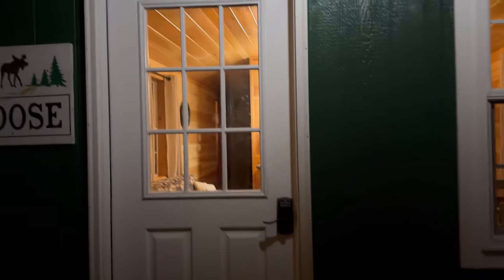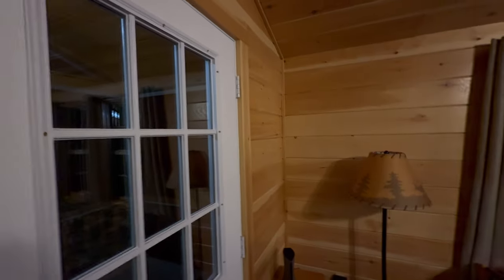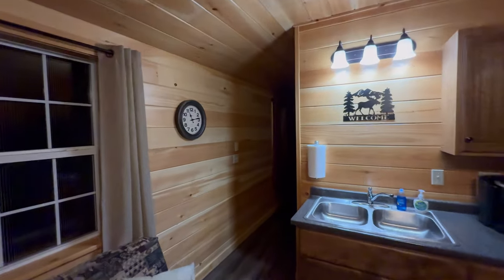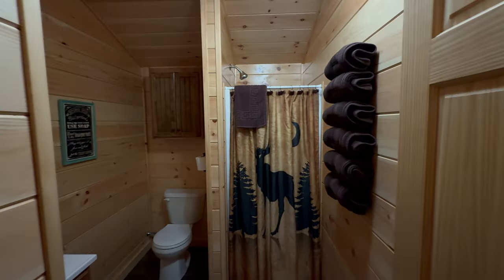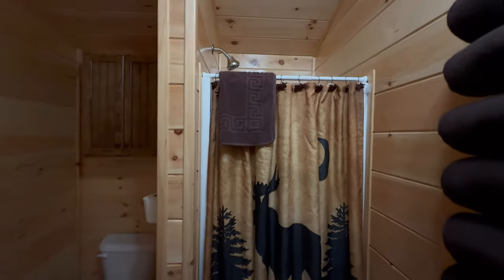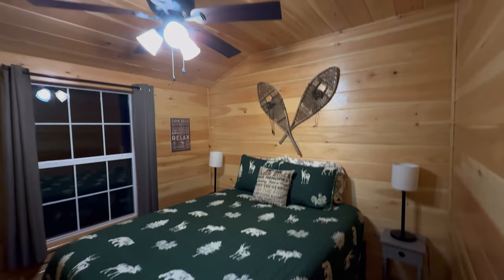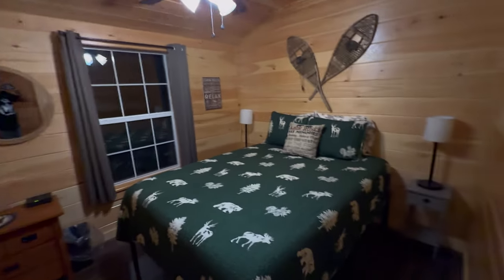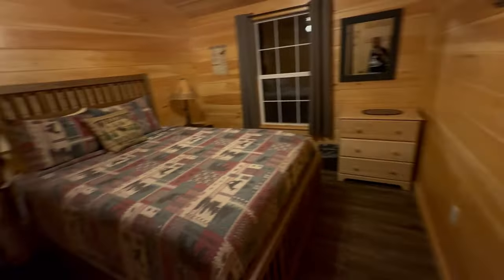Maine's Moose Cabin Getaway: The Ultimate Escape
Experience the perfect nature retreat at the Moose Cabin, nestled deep in the serene woods of East Brook, Maine, just minutes away from the breathtaking beauty of Acadia National Park. Whether you're looking for a peaceful getaway or an outdoor adventure, this charming cabin offers it all. Watch as we explore the rustic charm of this hidden gem, from cozy interiors to stunning wildlife encounters. Discover why this secluded haven is the ultimate destination for reconnecting with nature!

Laptop = Apple MacBook Pro 14" M1

360 camera = Insta360 x4
my review -

FPV drone = DJI Avata 2
my review -
Product Link -

This video may not be reproduced or redistributed in any form without the express written permission of Daymon Warren.